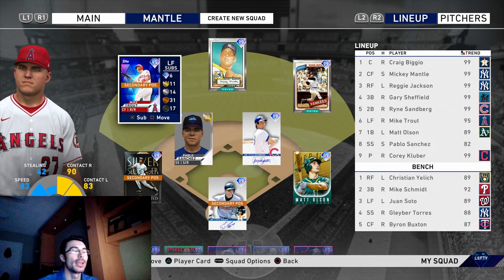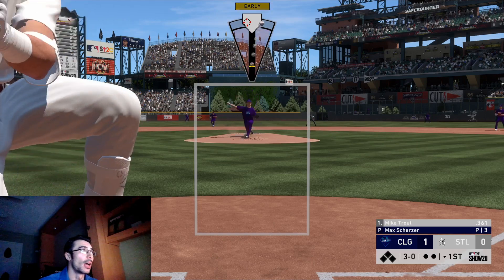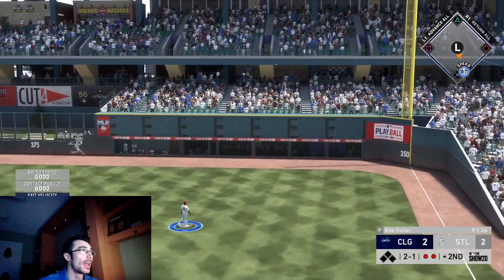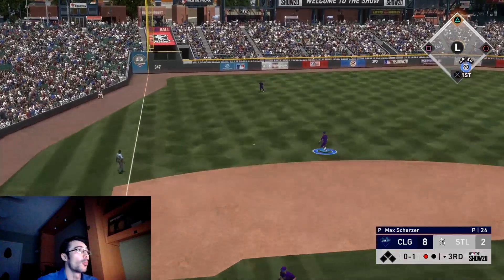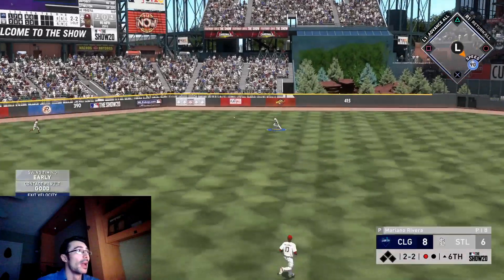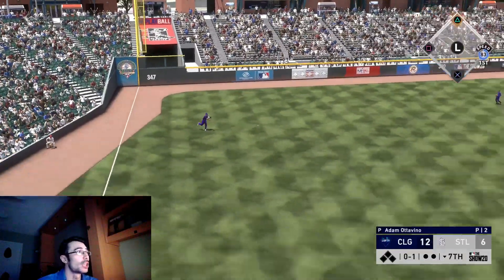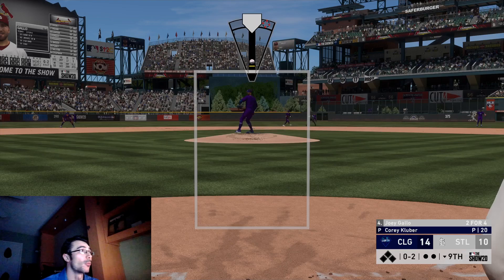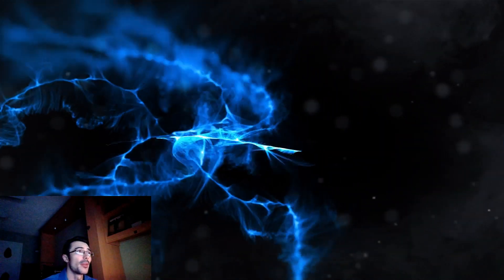Prime 99 Ovr Reggie Jackson destroys the baseball! 99 Ovr Craig Biggio Debut going for CS division!